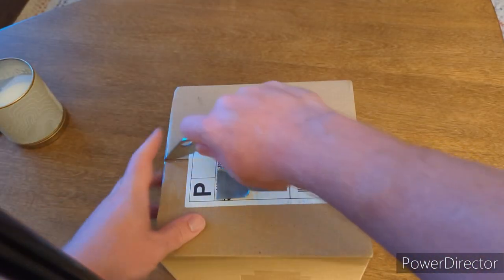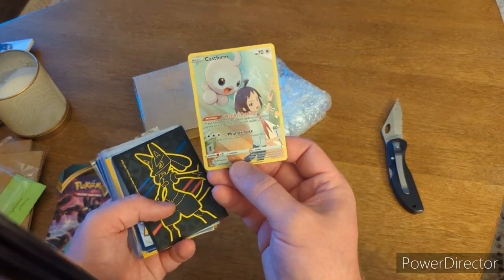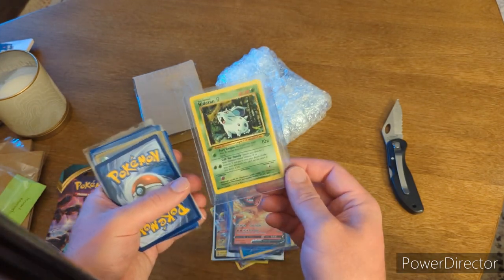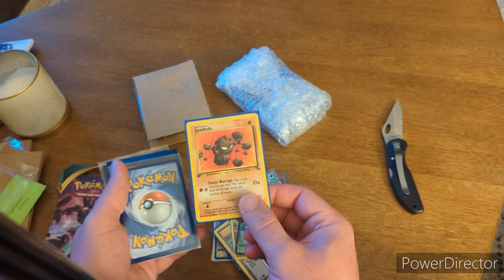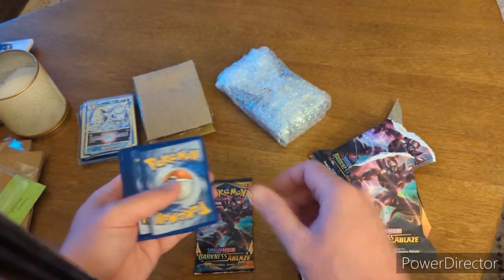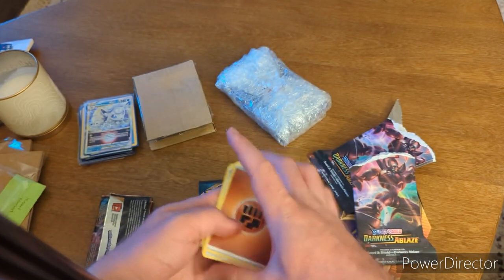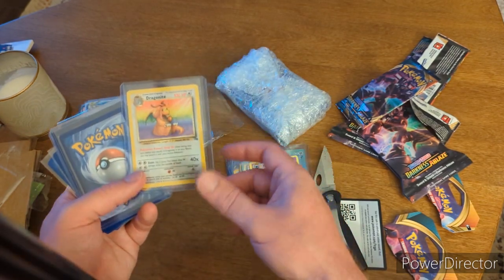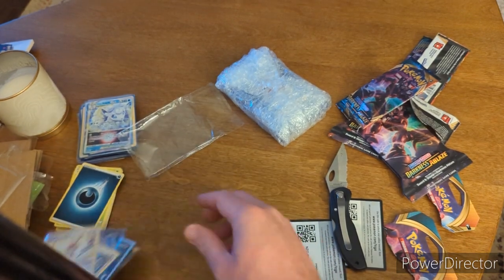Opening Up a $500 Mystery Box From Whatnot!!!!